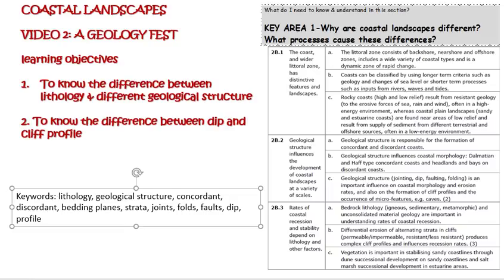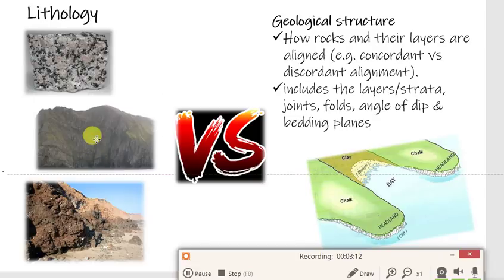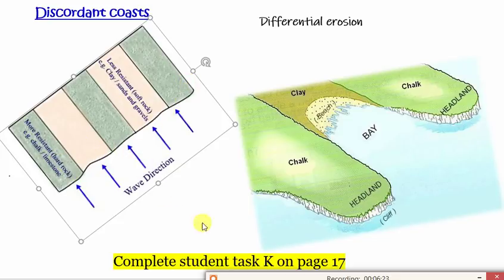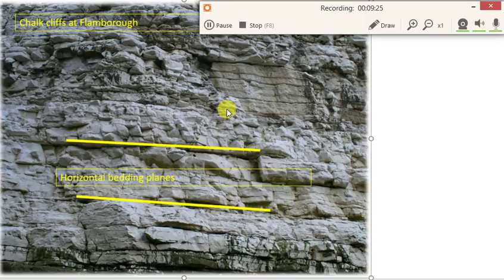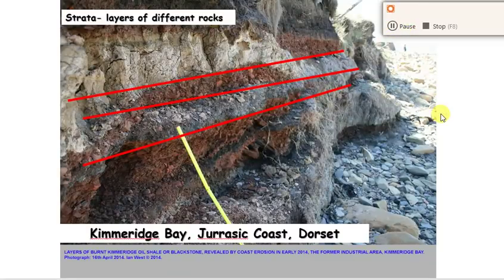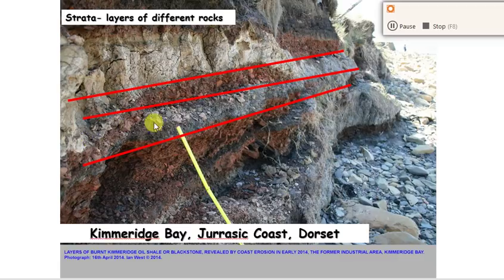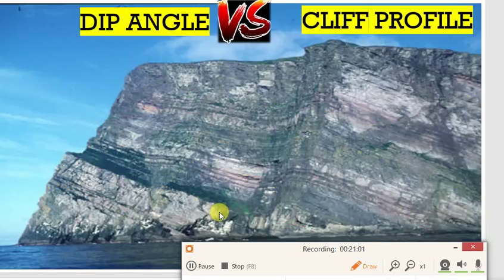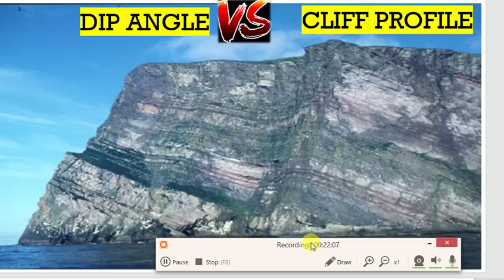video 2 COASTS geology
Geography rocks...quite literally in this video
a Geology fest!
do you wanna be a rockstar?